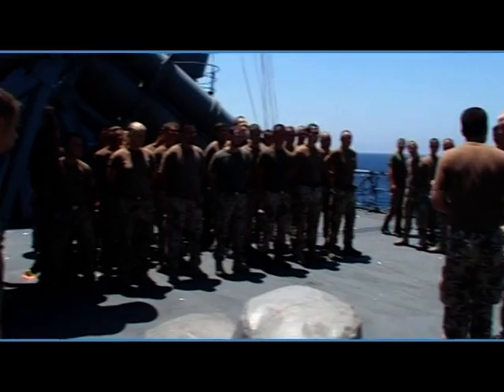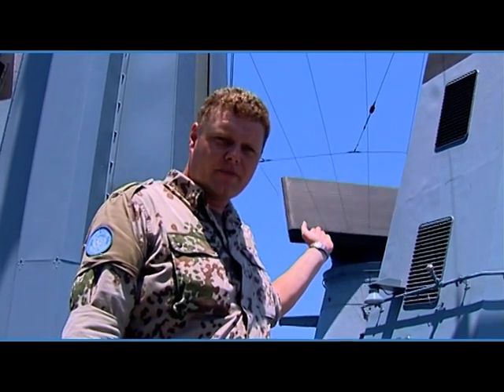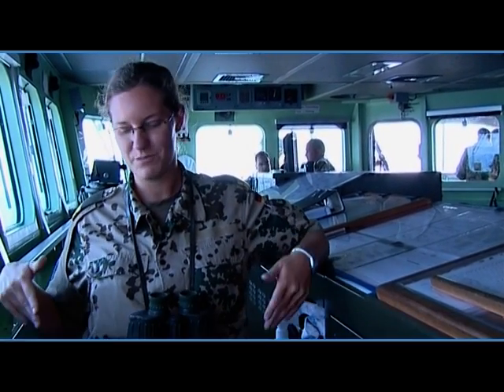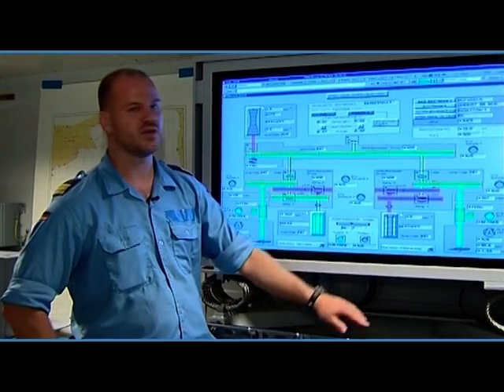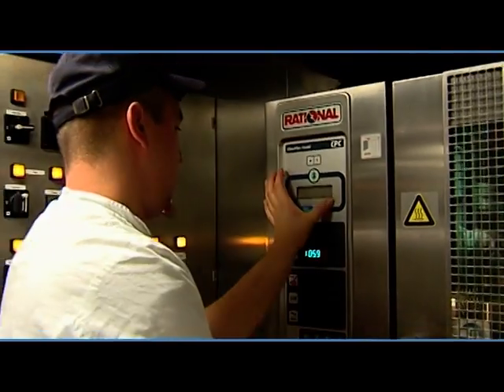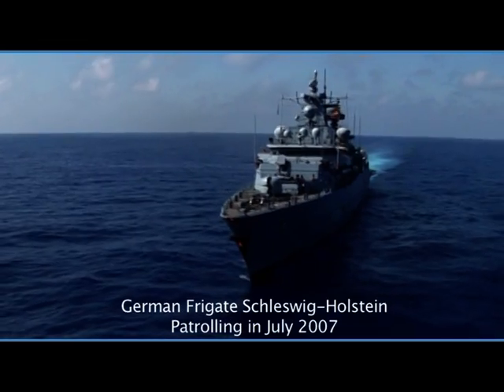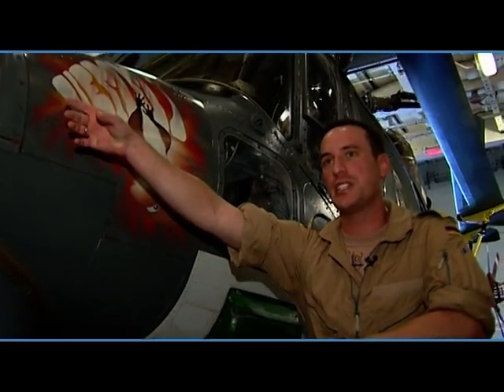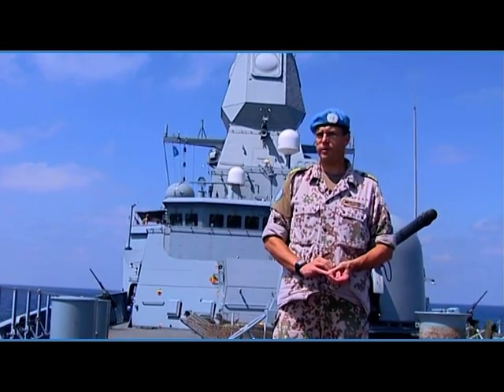DISCOVER UNIFIL - 5 - MTF HESSEN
Germany has led UNIFILs Maritime Task Force for 14 months since its inception on the 15th of October, 2006. This episode takes you onboard the Hessen, one of the most advanced naval vessels to have patrolled Lebanons coastal waters as part of UNIFILs Maritime Task Force. Watch how the crew of the Hessen lives and carries out its peacekeeping mission in the service of UNIFIL and Lebanon.